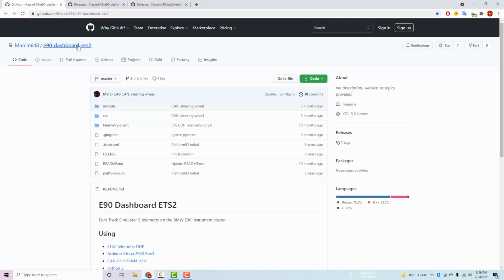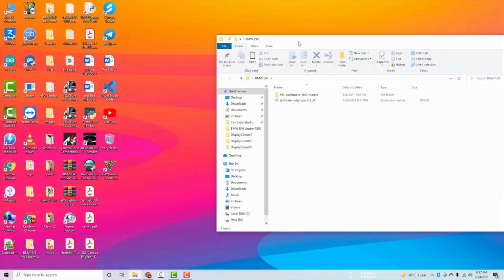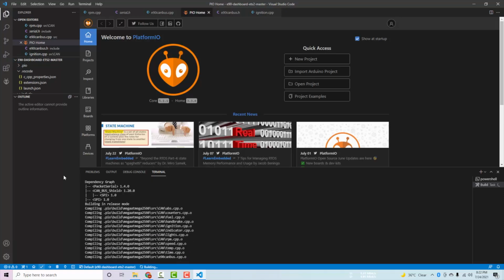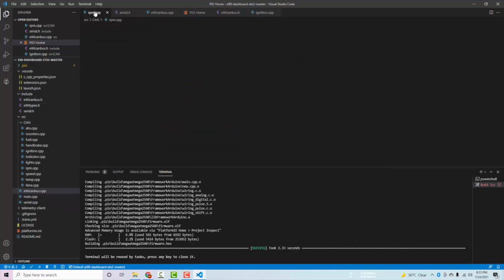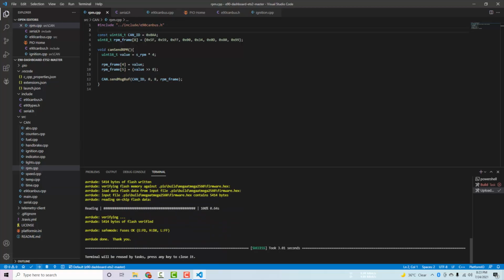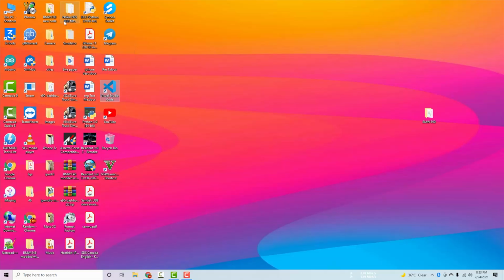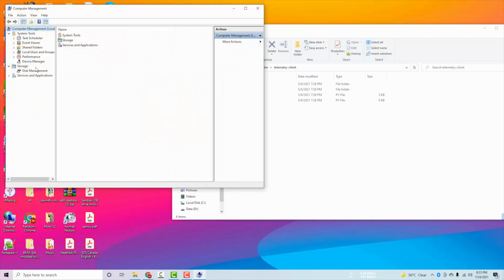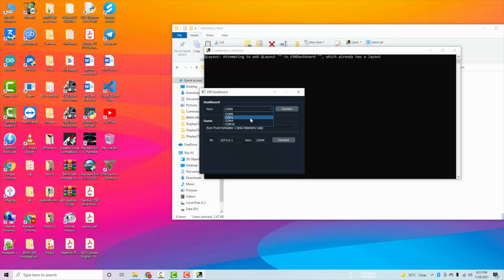BMW E90 instrument cluster for Euro/American Truck simulator#arduino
One of the easiest setup for a beginner in my opinion. This tutorial is to help setup a BMW E90 cluster to work with the python script developed by Marcin Jakubowski. This is one of the easiest cluster setups I can say.

Update (14 May 2024): Please see the pinned comment for a second method for getting your E90 working. The code here is from a different group of people than the one mentioned in the video.